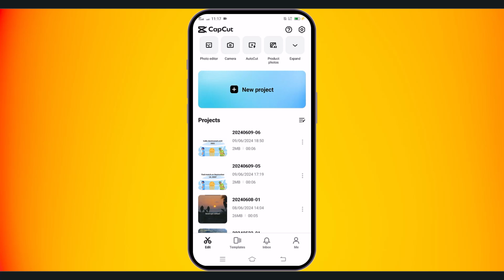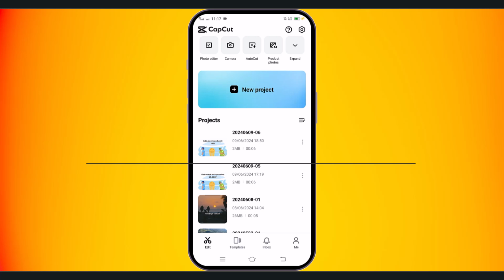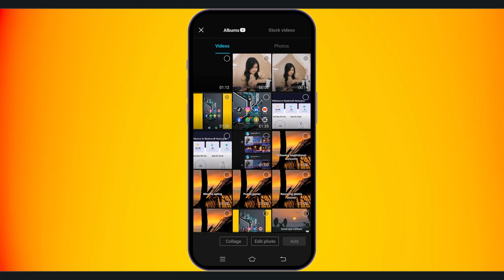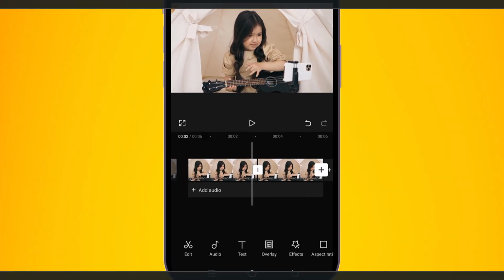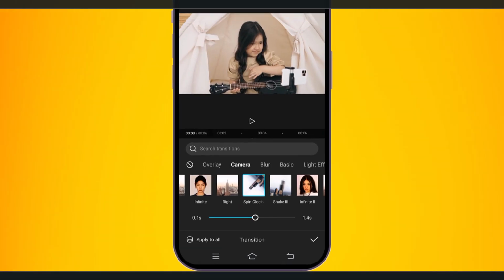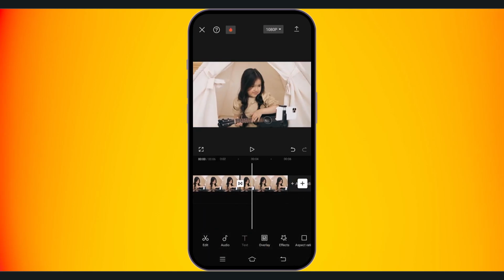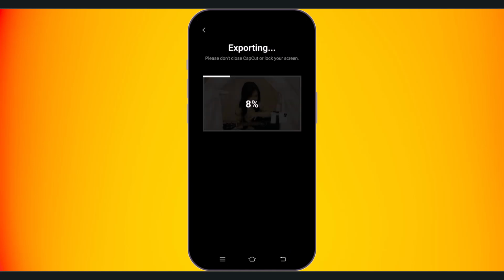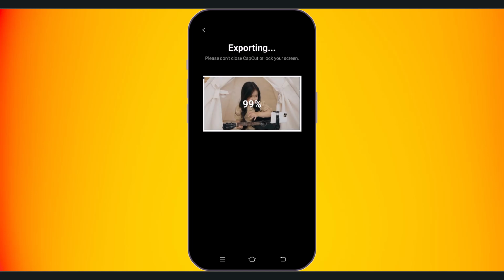How to Create Trending TikTok Transitions with CapCut: Step-by-Step Guide!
"Learn how to create trending TikTok transitions using CapCut in this comprehensive tutorial! Discover the best tips and tricks for making your videos stand out with seamless transitions and eye-catching effects. Perfect for beginners and experienced TikTokers alike, this video will show you how to use CapCut to its full potential.
CapCut tutorial, TikTok transitions, viral TikTok tricks, CapCut editing, video editing tips."